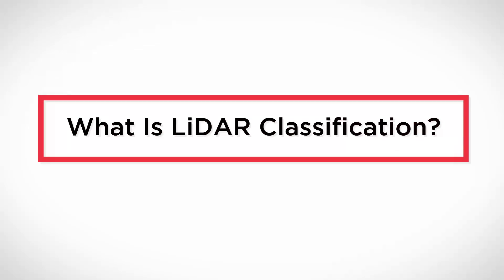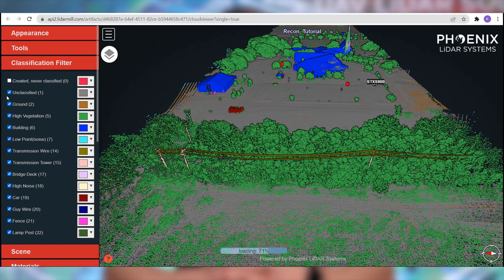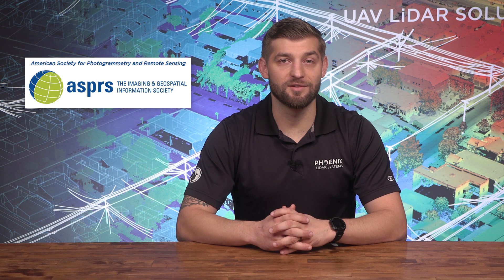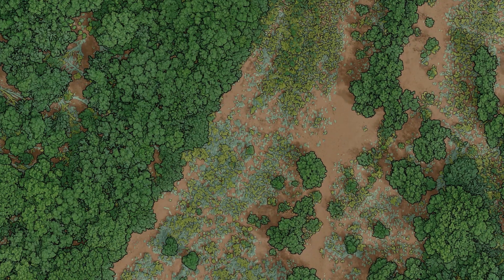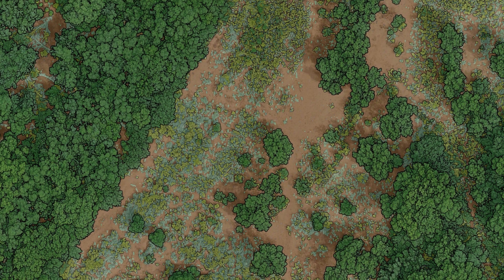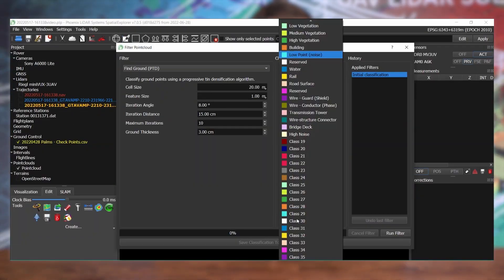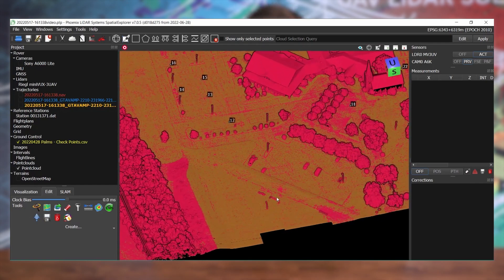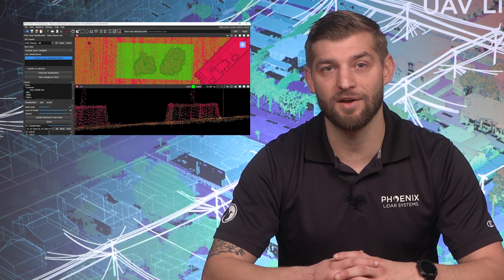Drone LiDAR Point Cloud Classification (A Quick Overview)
In this video, Kory Kellum of Phoenix LiDAR Systems explains the fundamentals of LiDAR classification. What LiDAR classification is. Why LiDAR classification is important. And the BEST WAY to classify LiDAR data.

00:00 - Introduction
00:14 - What you will learn about LiDAR classification in this video
00:41 - LiDAR classification defined
00:55 - Different categories for LiDAR classification
01:05 - Industry standard classification versus custom classification
01:35 - Why LiDAR classification is important
02:10 - What is the best way to classify LiDAR
02:22 - Full automated classification
02:41 - Semi-automated classification
03:01 - Interactive classification tools
03:13 - Recap of LiDAR classification